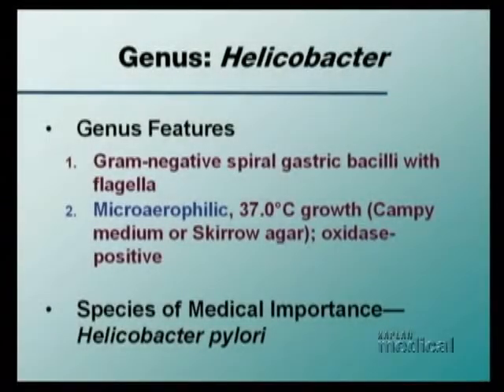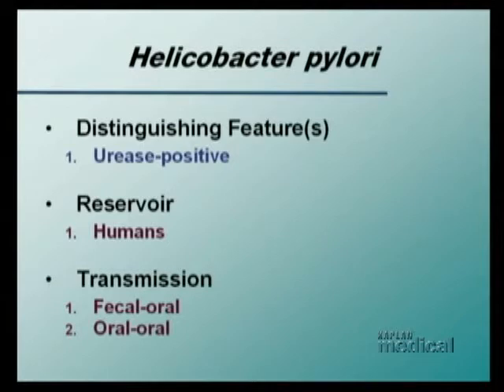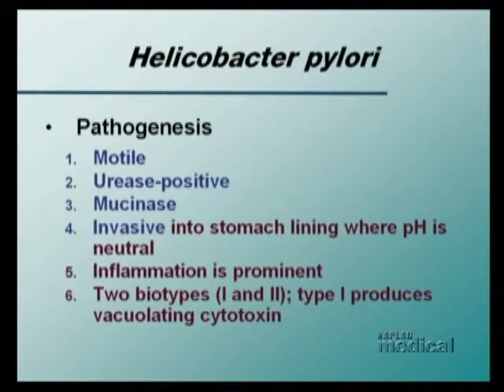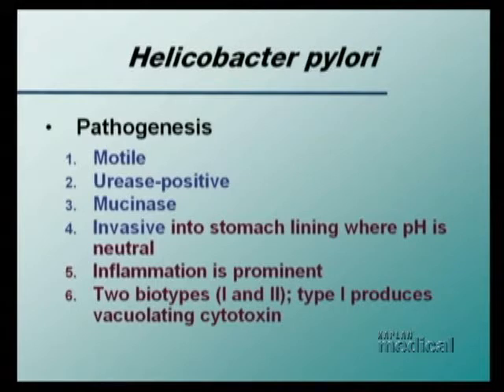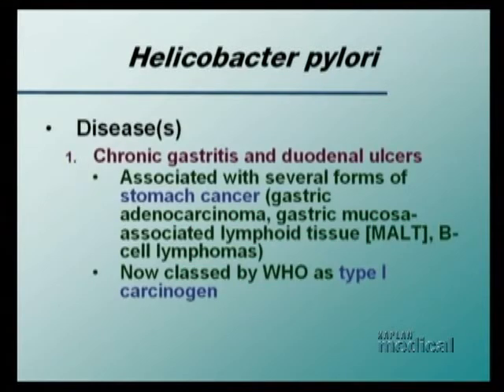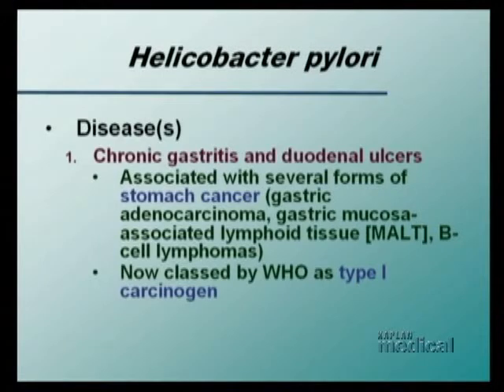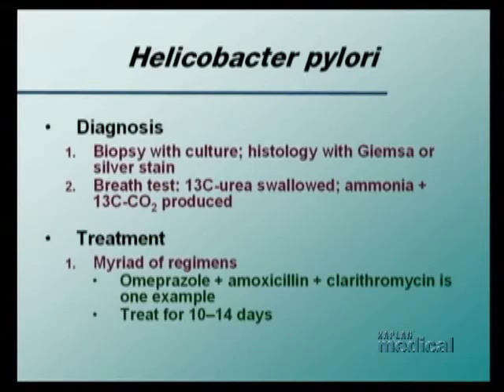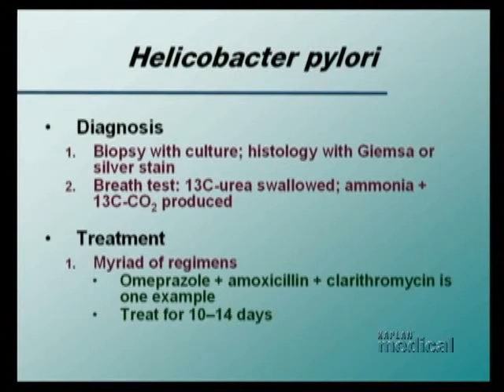June 29, 2022